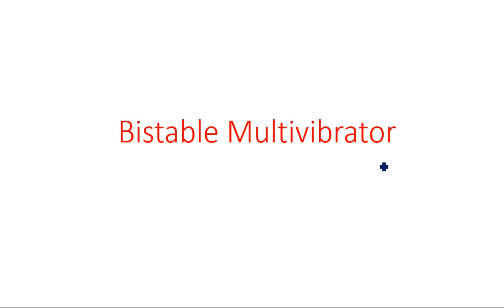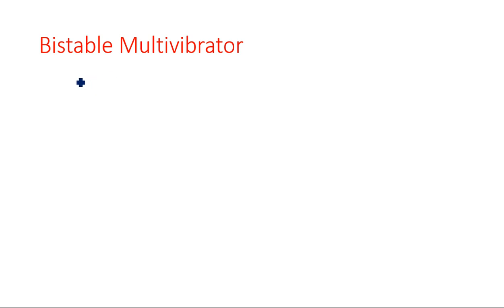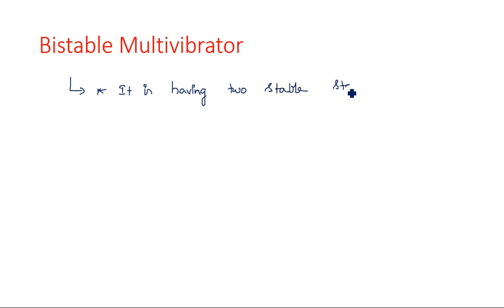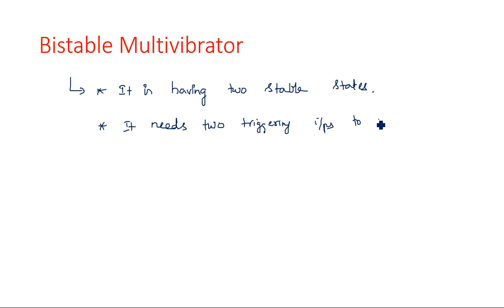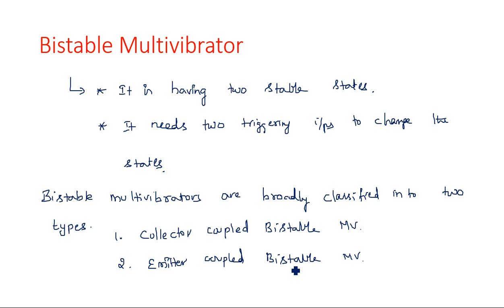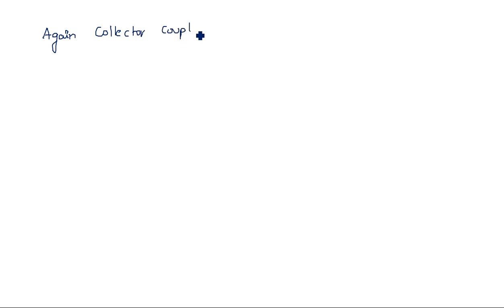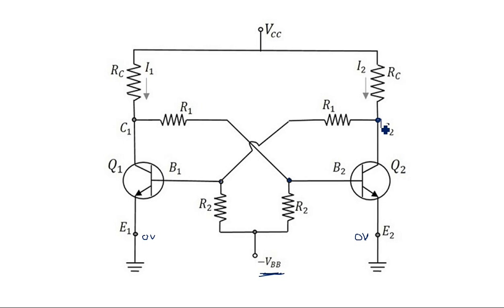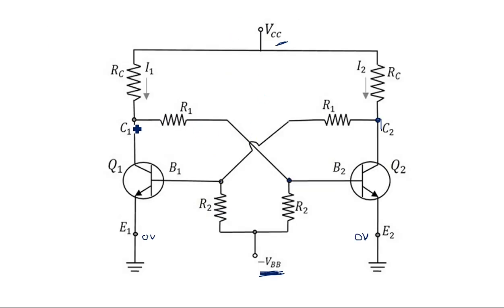Bi-stable Multi-vibrators | Fixed Bias | Part-1/3 | Pulse Digital Circuits ( PDC ) | Lec-43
Pulse Digital Circuits ( PDC ) - Bistable Multi-vibrators
Collector Coupled & Emitter Coupled